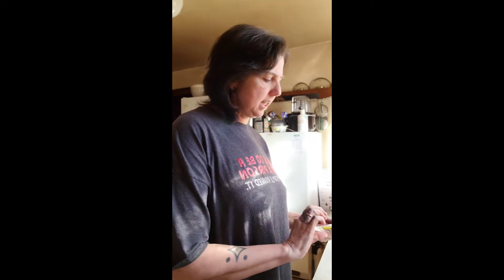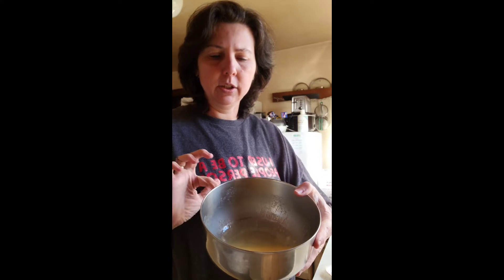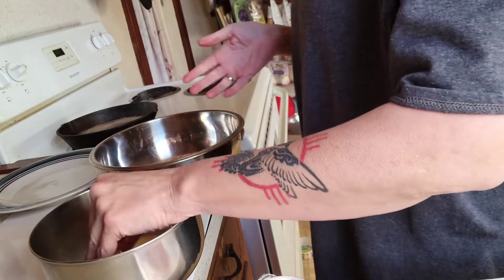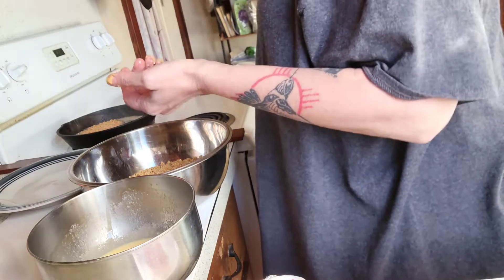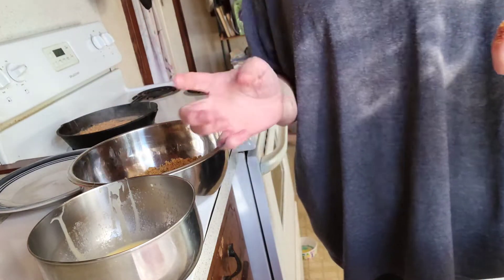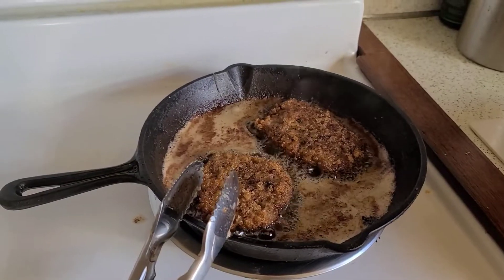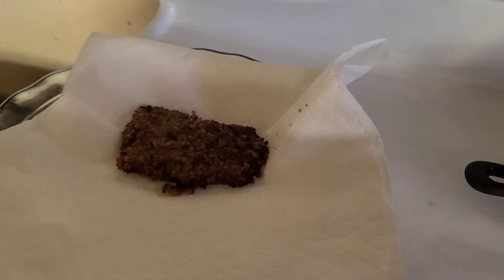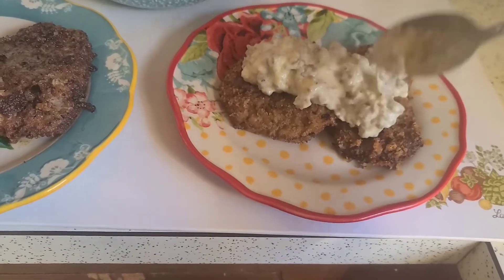Super Easy and Delicious Carnivore Country Fried Steak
Who doesn't love a good crunchy Country Fried Steak?  This has always been one of my favorite foods!!  When I eat a good crispy Country Fried Steak it brings me back to small town life in FL and a local place in Old Town.  This is TRUE Comfort Food!

My husband and I started Keto June 2021 and started Carnivore in November 2021.  We have combined lost over 150 lbs.  Most importantly we have lost Inflammation and Pain!

The Main Channel we really learned from is Dr. Berry's channel.  He is so educational on Carnivore.  Also, unlearning EVERYTHING Western Medicine has taught us!  Fats are not the Enemy!